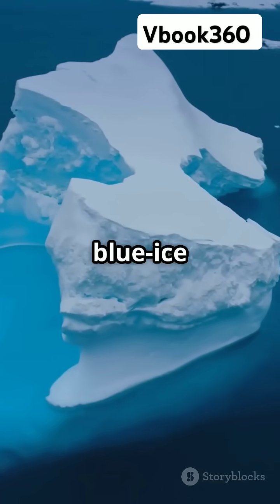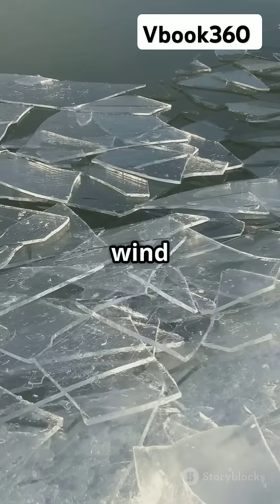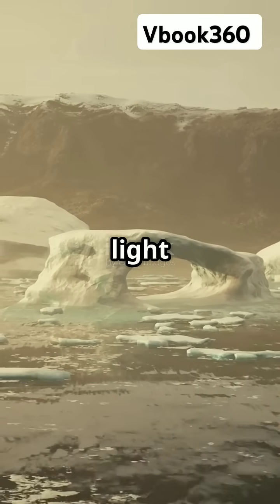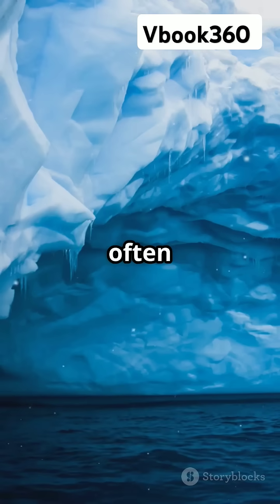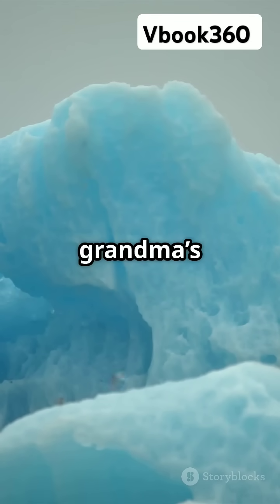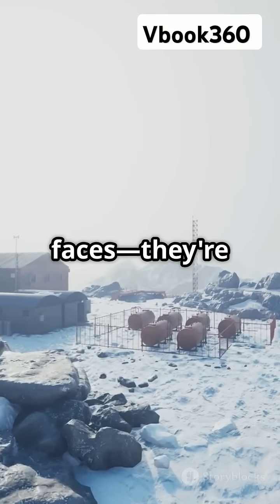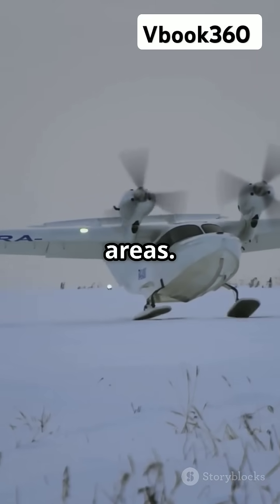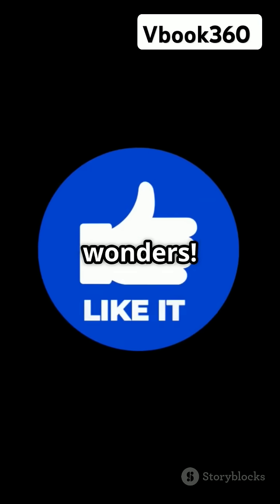Discovering Antarctica's Blue-Ice Wonders!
Dive into the breathtaking world of Antarctica's blue-ice wonders in this rapid-fire 103-second journey! Experience the mesmerizing shades of deep blue ice formations that captivate explorers and scientists alike. Learn about the geological processes that create this stunning phenomenon—where compressed snow transforms into vibrant blue glaciers. Witness the stark beauty of the icy landscape, where sunlight refracts in unique ways, creating a dazzling spectacle against the stark white backdrop.

Whether you're an adventure seeker or a nature enthusiast, this video will leave you in awe of the frozen majesty that is Antarctica.

OUTLINE:

00:00:00 Discovering Antarctica's Blue-Ice Wonders!